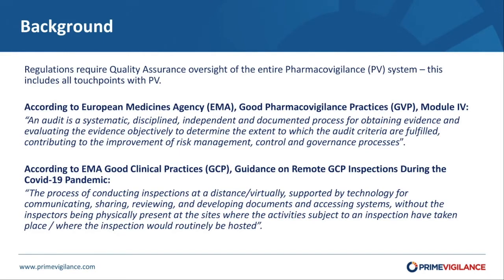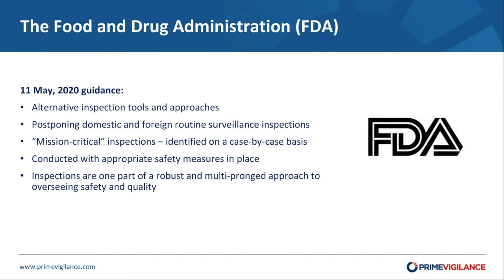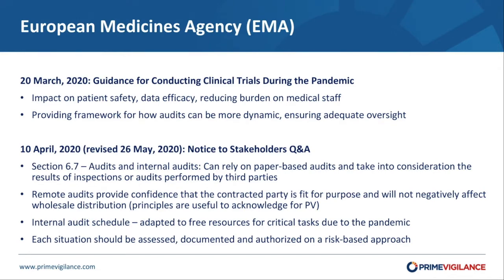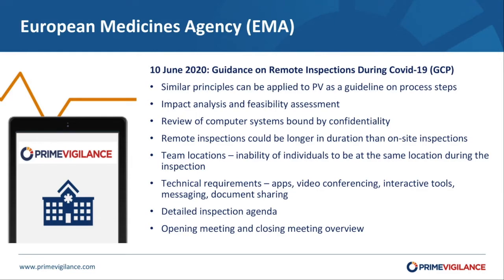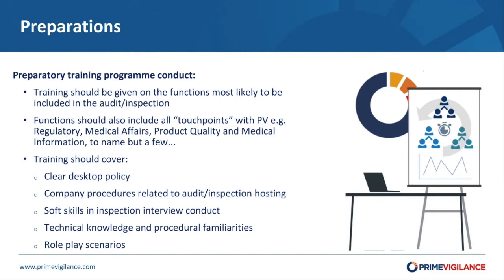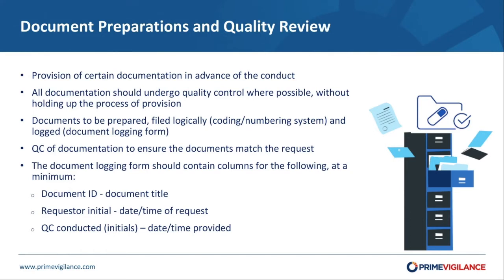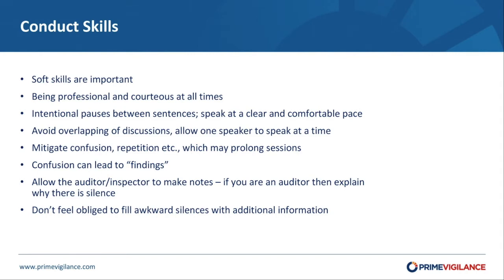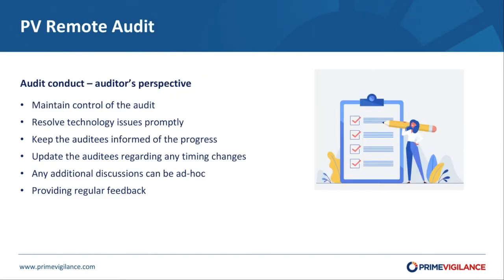COVID-19 Pharmacovigilance Webinar: Adapting Hosting, Conduction of Remote Audits and Inspections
In this webinar, our expert Ejaz Butt, PrimeVigilance's Director of Audit Management, shared his experience on how PrimeVigilance has been adapting audits and inspections during the challenging period of COVID-19 with its pitfalls, perils and possibilities.

In this webinar Ejaz covers some of the following topics:

• The various legislative and regulatory thoughts around this practice, discussing the challenges of either conducting or hosting remote audits and inspections
• How does PrimeVigilance prepare?
• What considerations need to be taken into account?
• How does PrimeVigilance ensure a successful experience to the best of their capabilities?